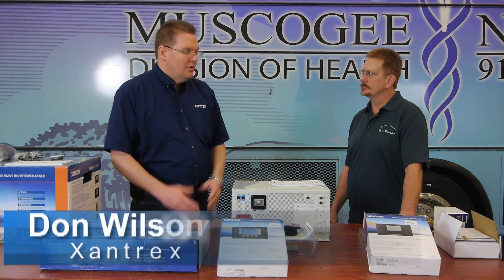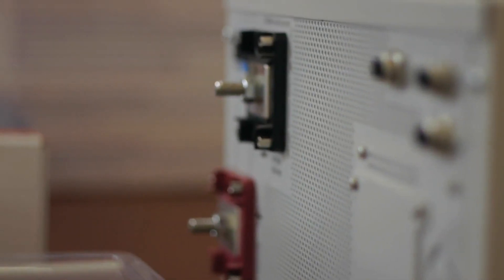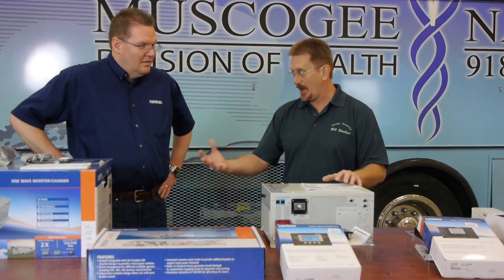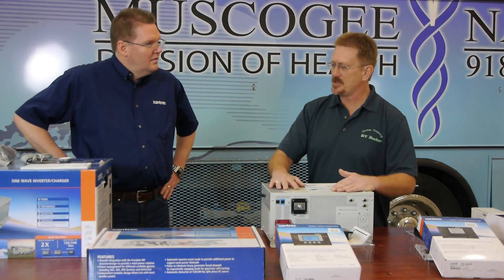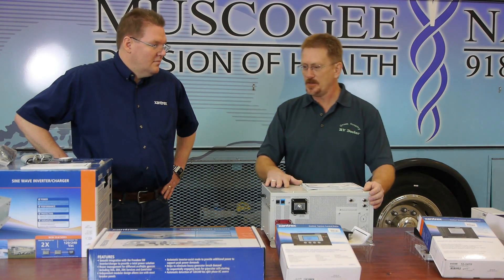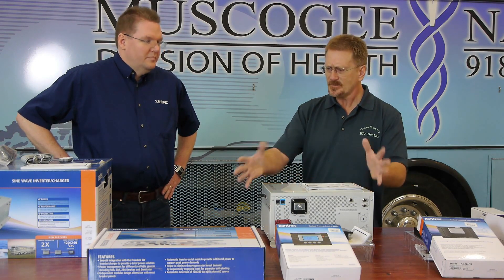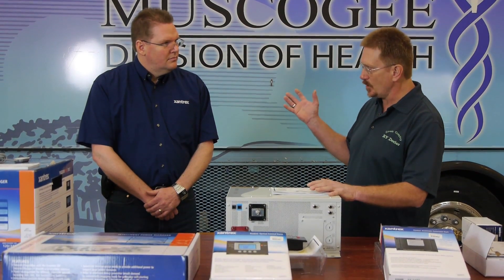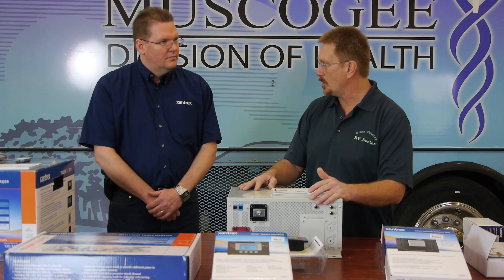Xantrex Freedom SW Inverter/Charger Installation Project - Part 1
Jim Hughes, president of the Green Country RV Doctor, explains why he chose the Xantrex Freedom SW Inverter/Charger system for his dream project. This project which is to convert an old RV into a disaster relief coach is unique in its own right and will be used to help people in the rural communities.